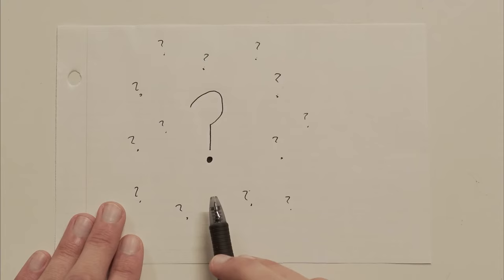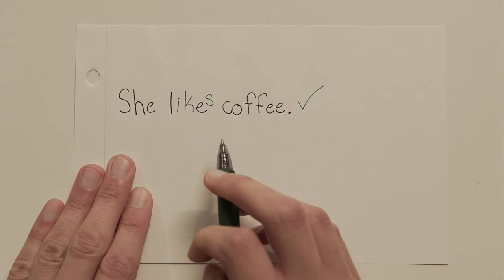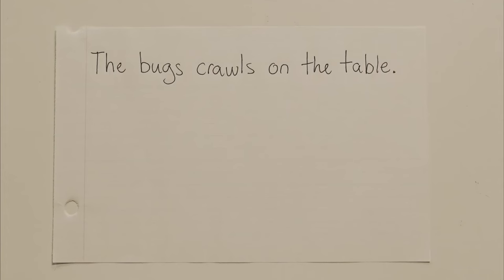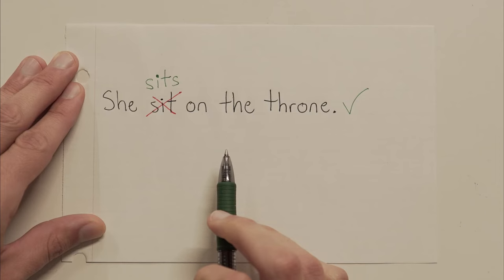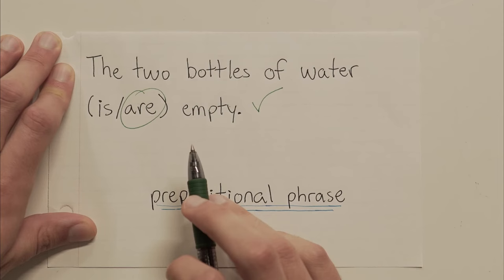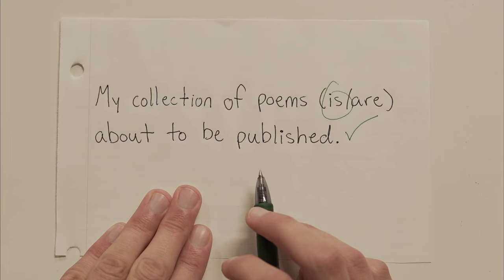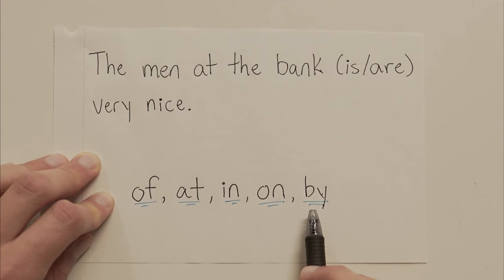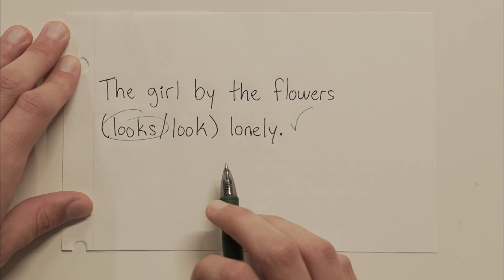SUBJECT-VERB AGREEMENT (PART 1) | English Lesson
In today's lesson, Kevin teaches you how to use proper subject-verb agreement.

DIRECTIONS: Choose the verb that agrees with the subject in each sentence below.
1. The house (sits/sit) on a hill.
2. The king (rules/rule) the kingdom.
3. One of the girls (is/are) my neighbor.
4. The clouds in the sky (is/are) beautiful.
5. The presents under the tree (is/are) meant for you.
6. The hands in the background (is/are) mine.
7. Two glasses of water (is/are) on the table.
8. The most important one of the festivals (takes/take) place in March.
9. The bugs on the floor (is/are) scary.
10. One of our holidays (is/are) named after him.

ANSWERS:
1. The house sits on a hill.
2. The king rules the kingdom.
3. One of the girls is my neighbor.
4. The clouds in the sky are beautiful.
5. The presents under the tree are meant for you.
6. The hands in the background are mine.
7. Two glasses of water are on the table.
8. The most important one of the festivals takes place in March.
9. The bugs on the floor are scary.
10. One of our holidays is named after him.